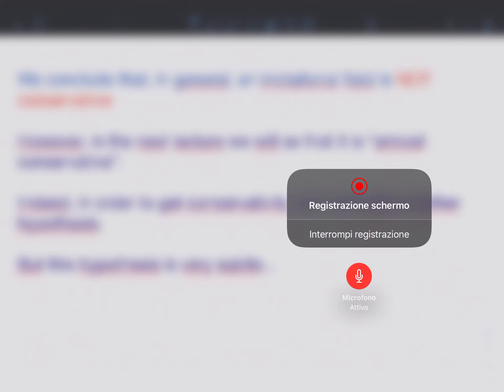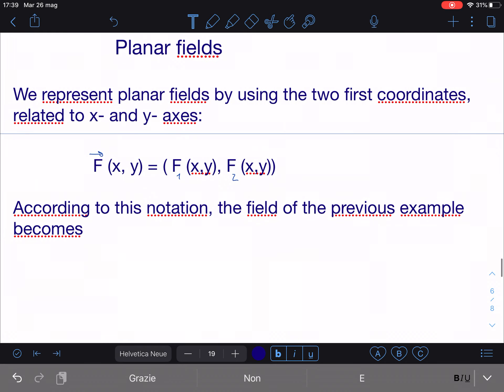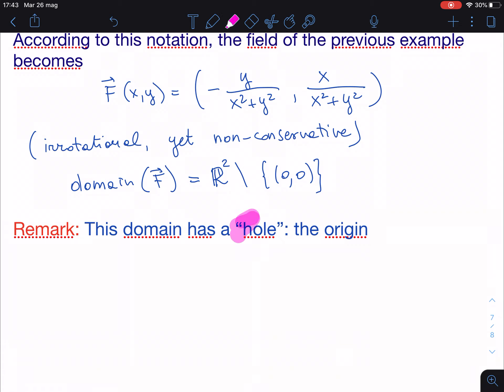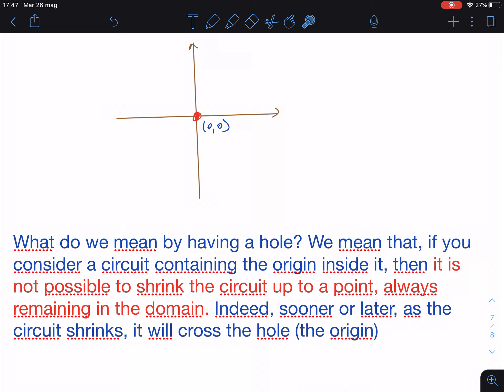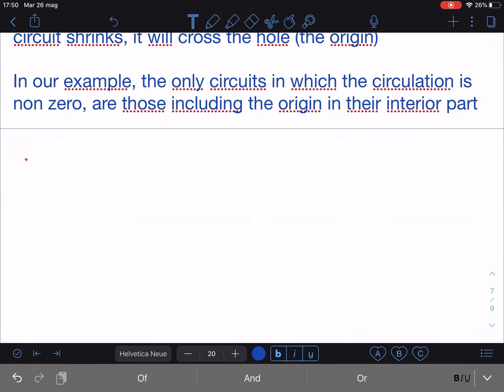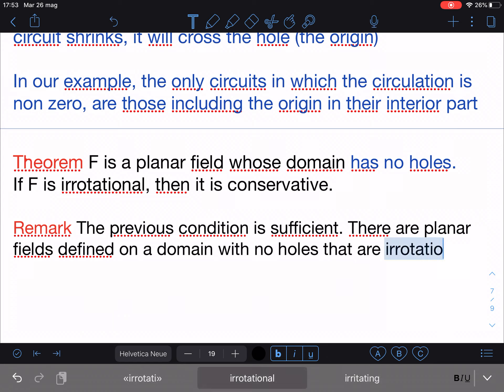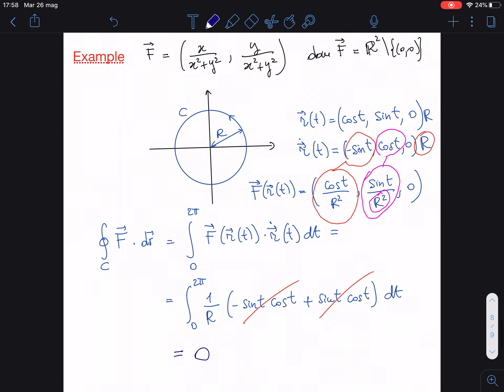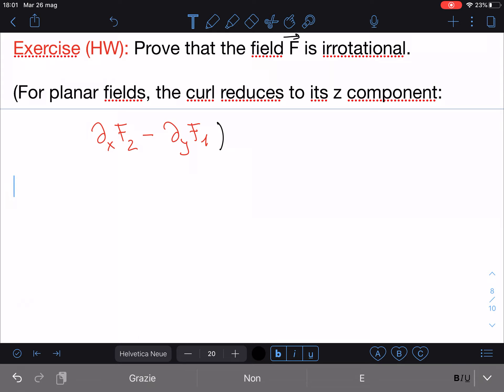Conservative fields: irrotational vs conservative